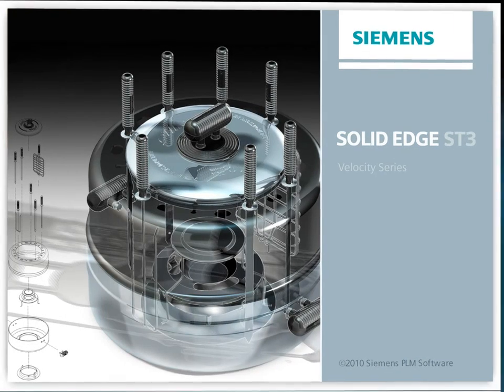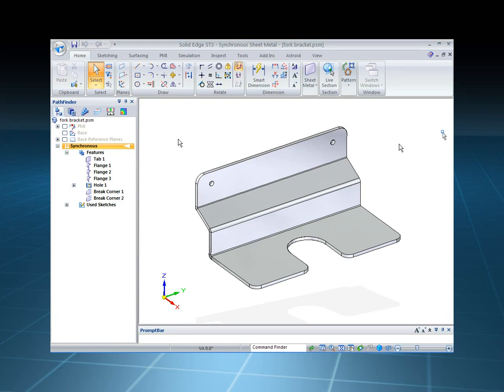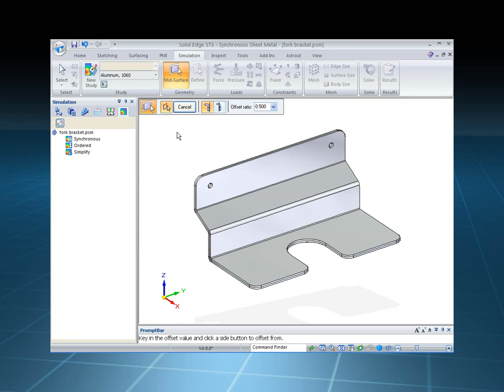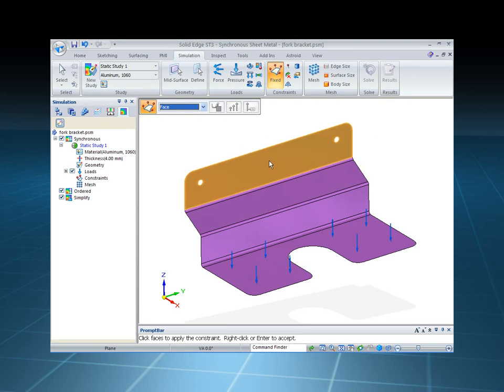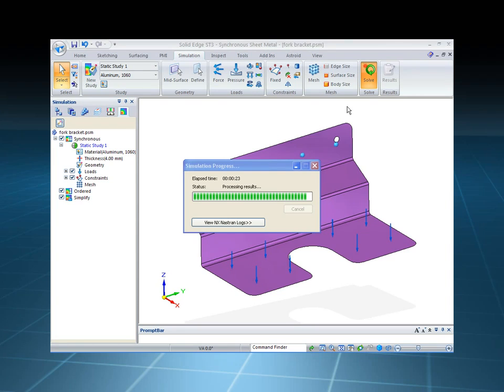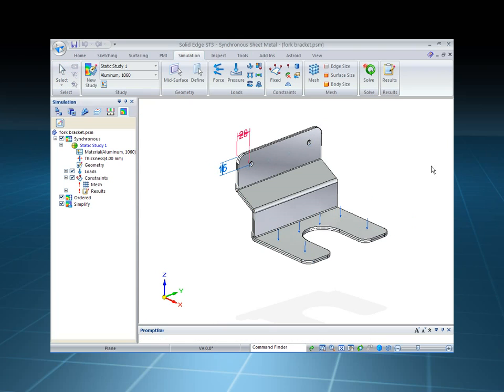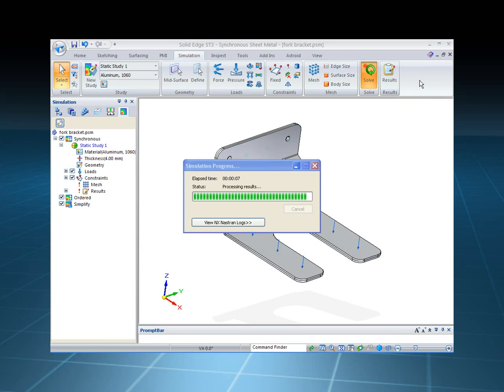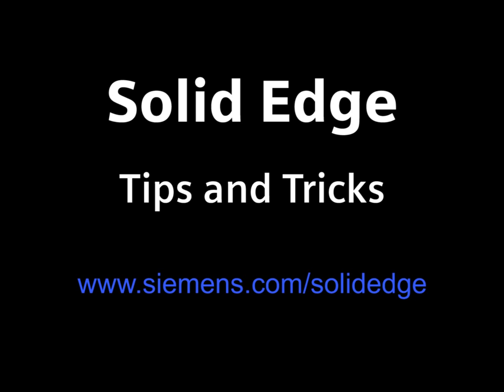Solid Edge Tips and Tricks Symulacja - Powierzchnia pośrednia części blaszanej